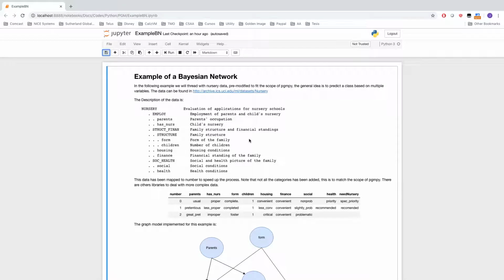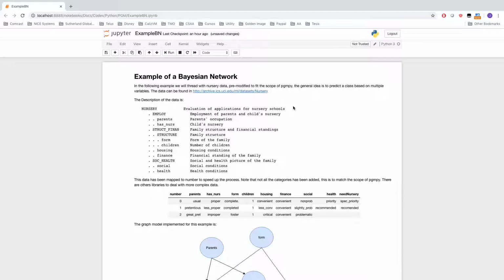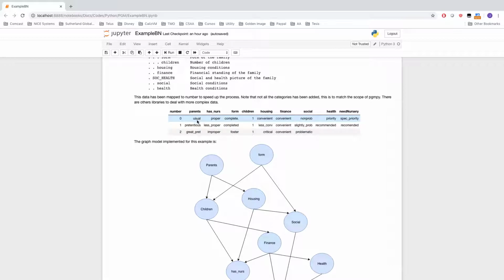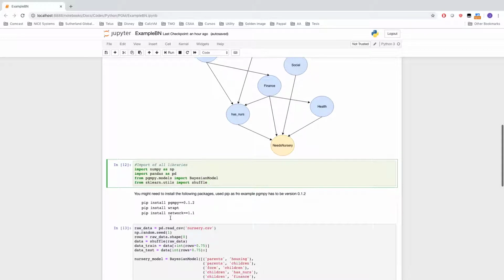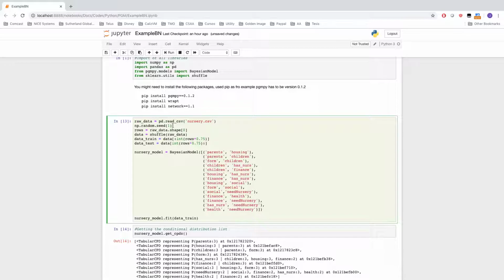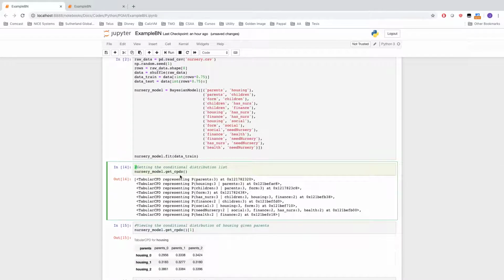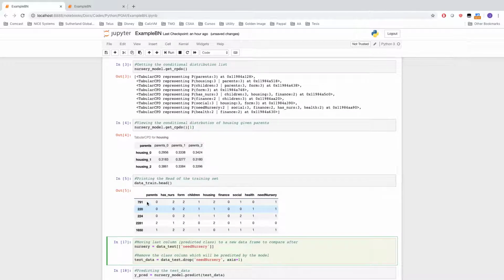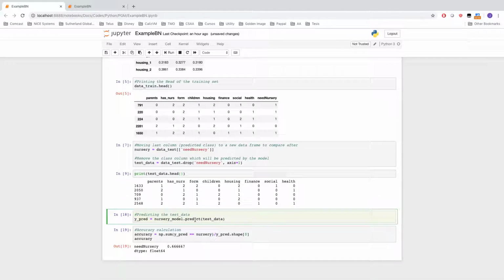PGM part 4 - example